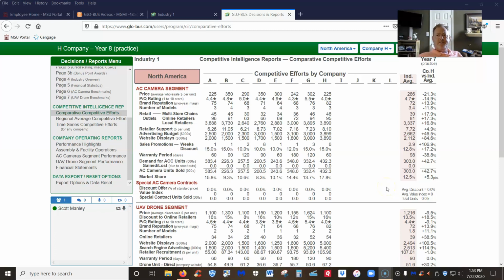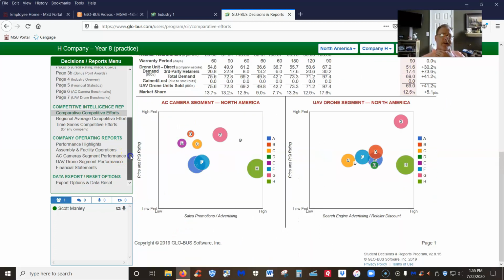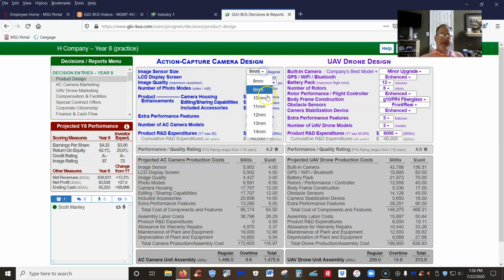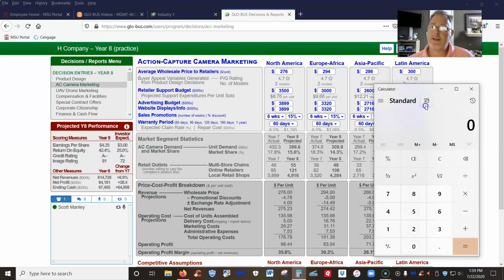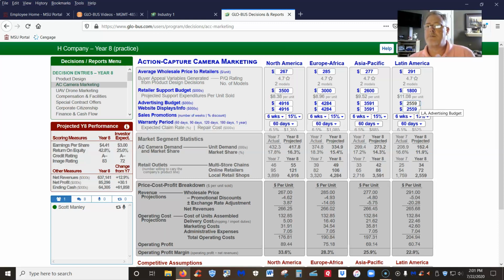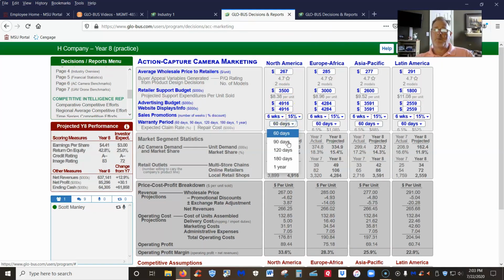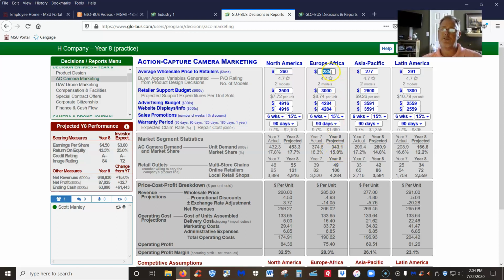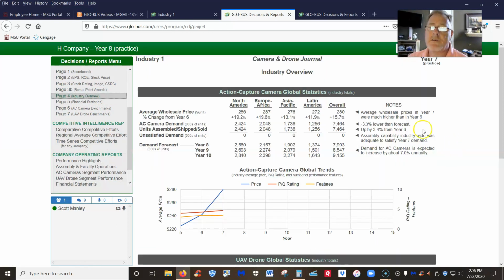Strategic Management - Implementing Integrated C/L Strategy